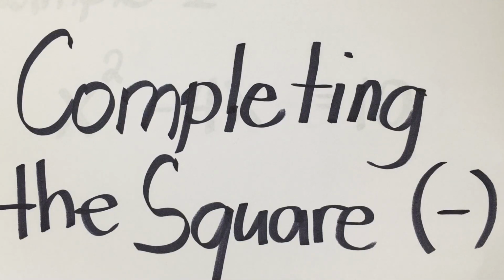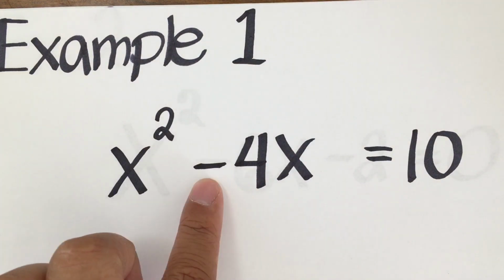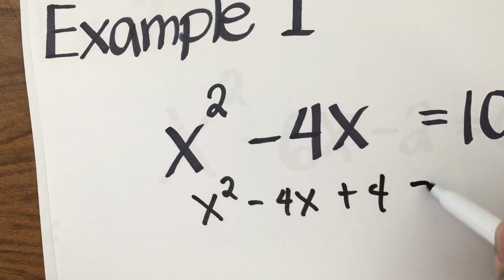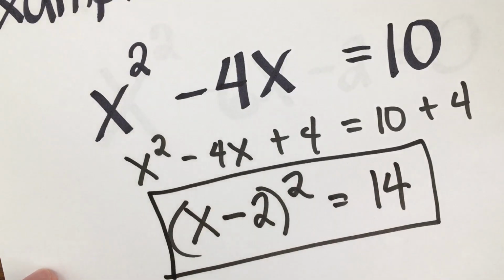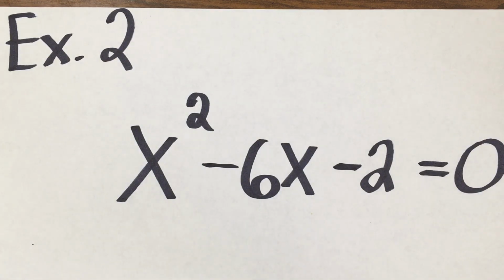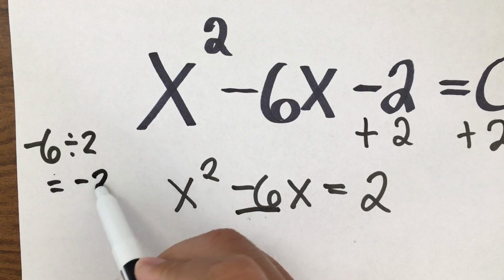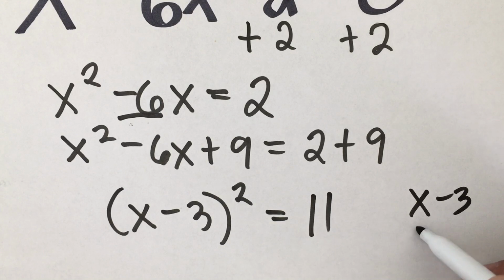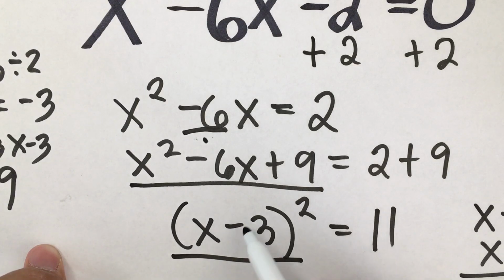Completing the square(-)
Neglecting negative